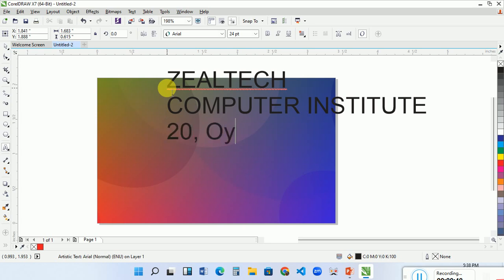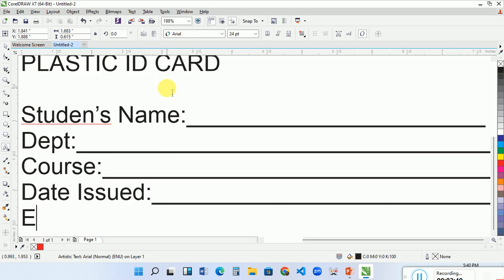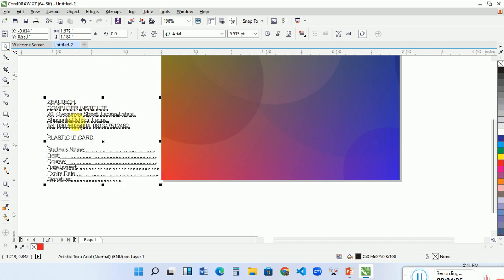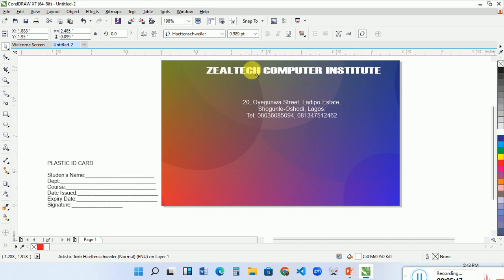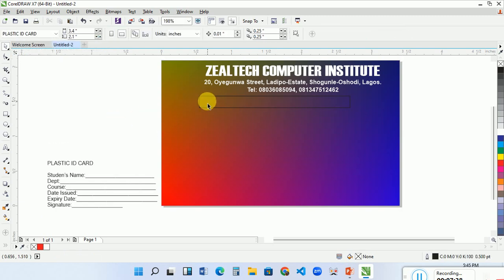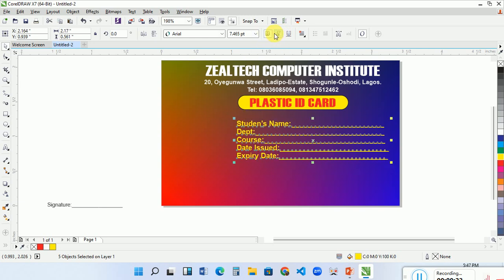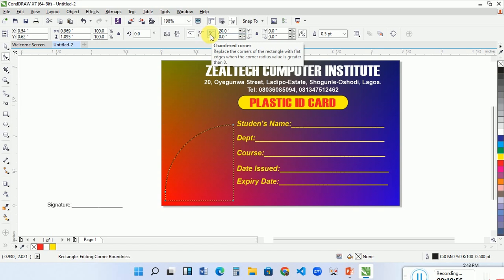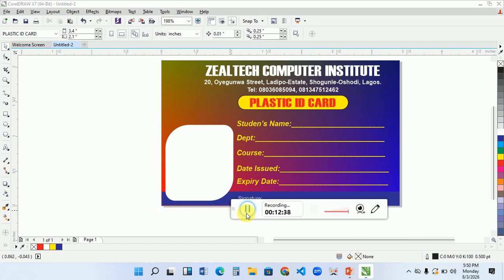Part 2. Designing Plastic ID Card in CDR